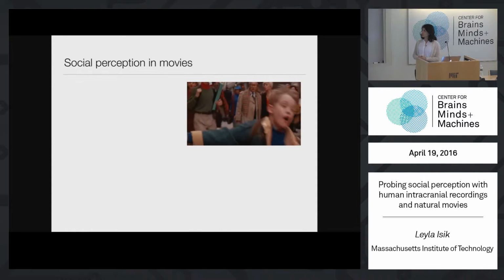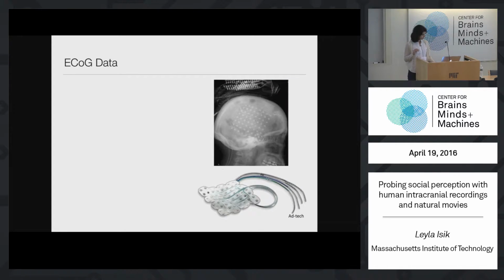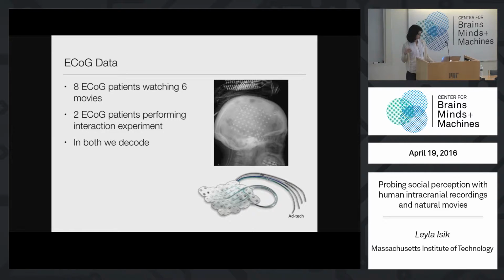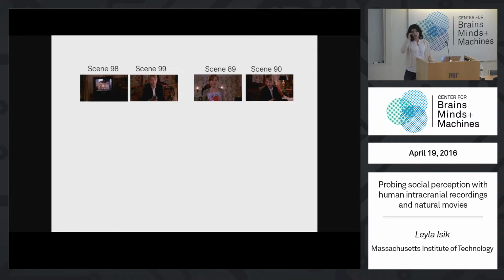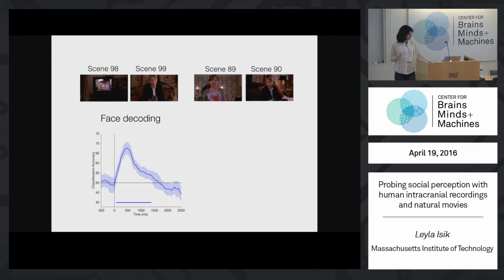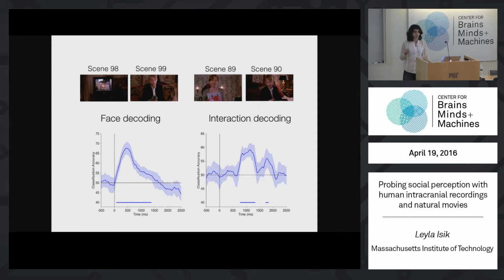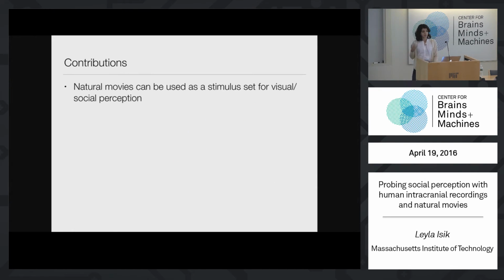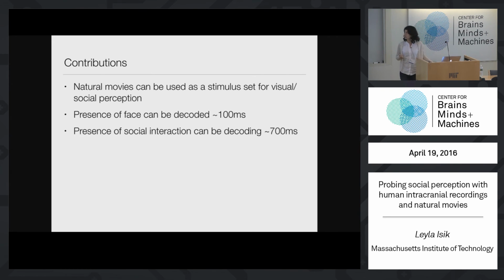Probing social perception with human intracranial recordings and natural movies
Leyla Isik - MIT